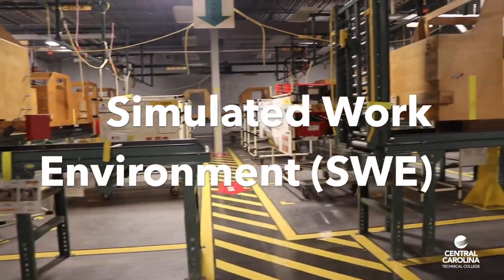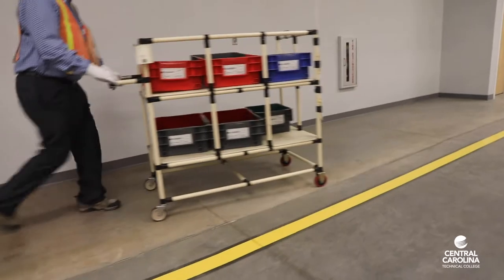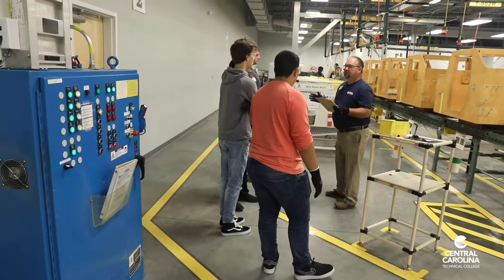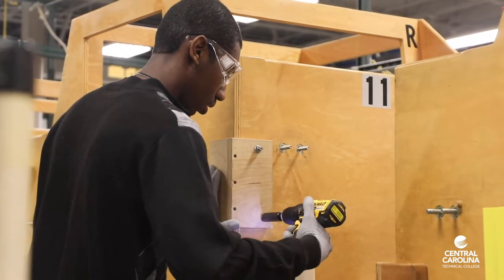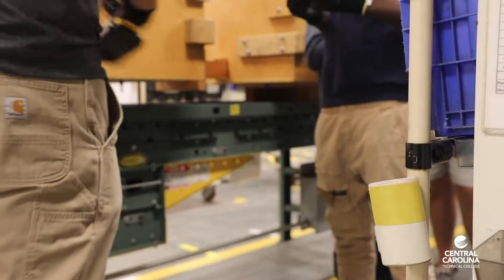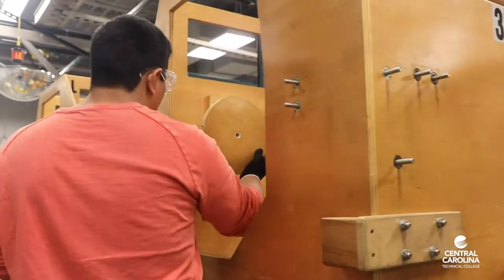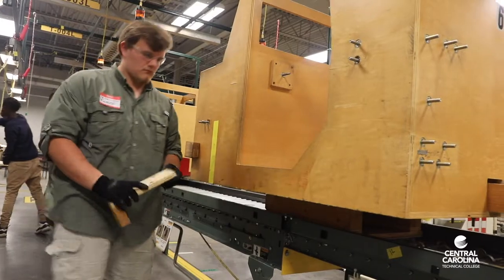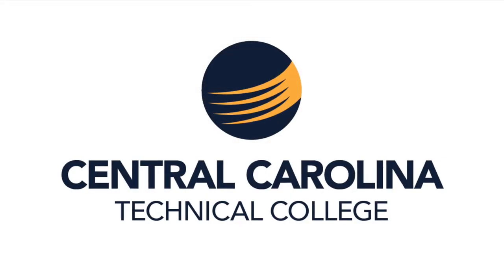CCTC Simulated Work Environment (SWE)